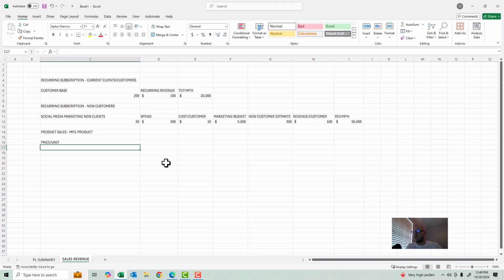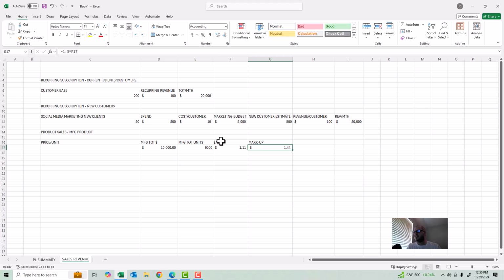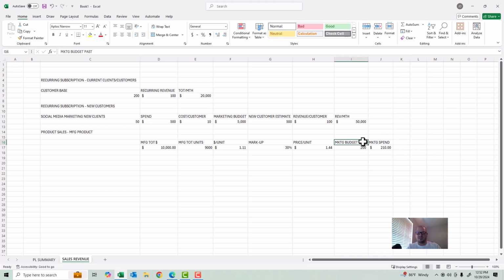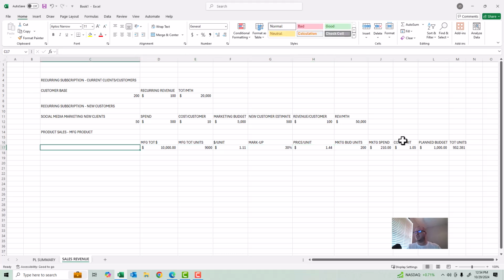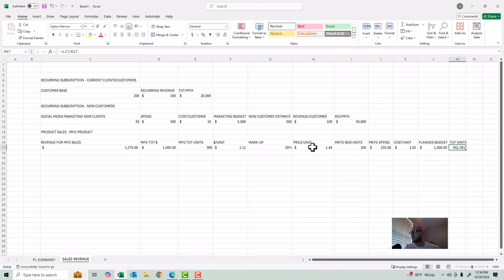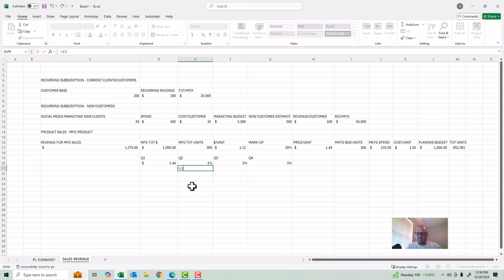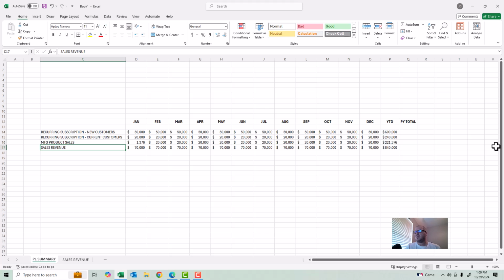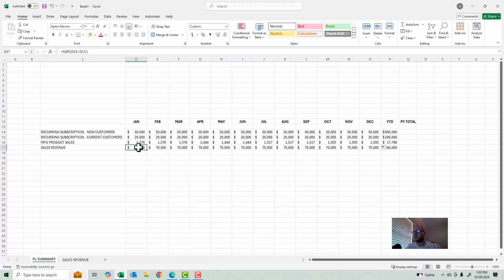Budgeting for Small Business: Sales Revenue - Part 2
Learn how to create a strategic budget for your small business from scratch, start to finish.  Learn how to use strategic, fundamental business drivers to build your small business budget.  In this second training, we cover building out models for manufactured product sales revenue to contribute to our sales revenue P&L line item.